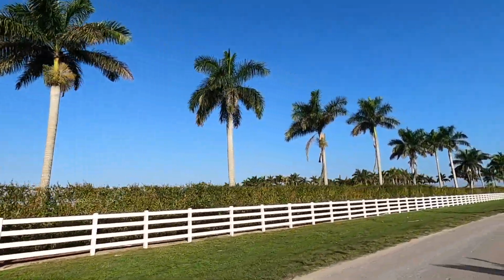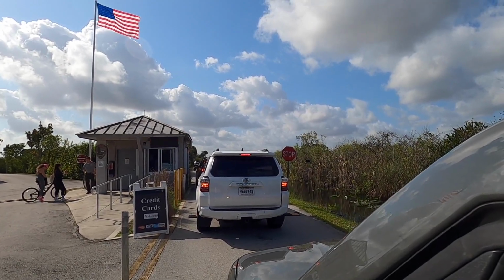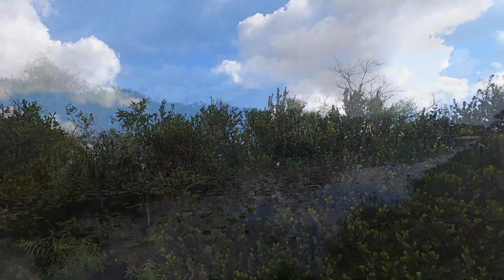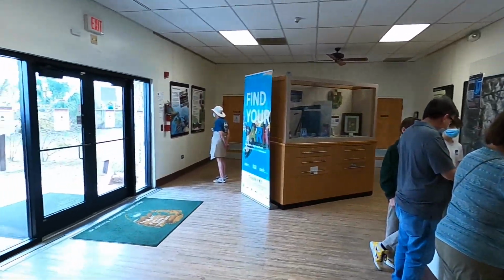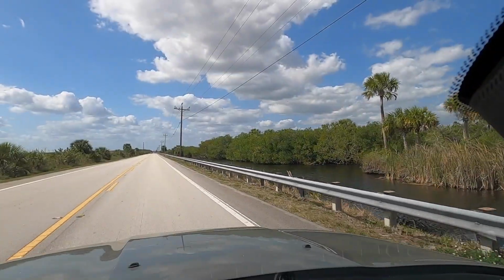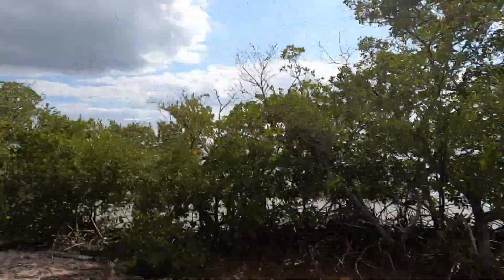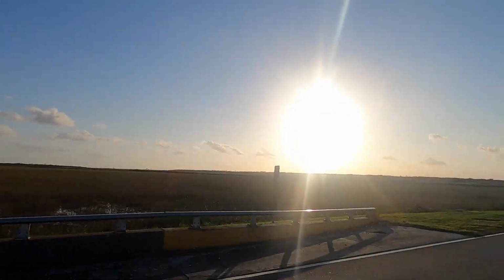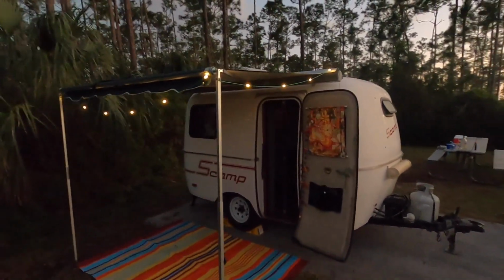'22 WINTER ROAD TRIP PART 2: Shark Valley, Big Cypress National Preserve, and the Gulf Coast!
After exploring the southern portion of Everglades National Park we turn our focus towards points north!  To kick off our day we walk down the trail at Shark Valley where we see a ton of wildlife!  After that we stop by the Big Cypress National Preserve Oasis Visitor Center.  There we see some gigantic alligators and watch a video which tells us all about the preserve.  Lastly we stop by the Gulf Coast area located in Everglades City which is the last major area of Everglades National Park that we will check out on this visit!